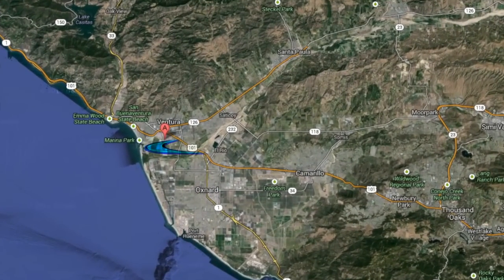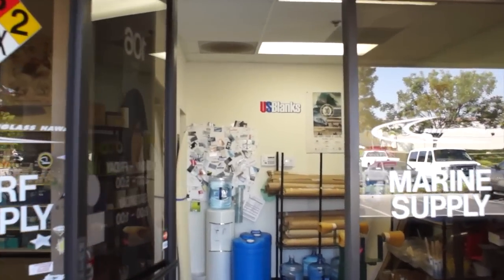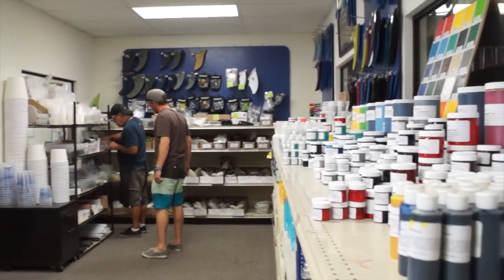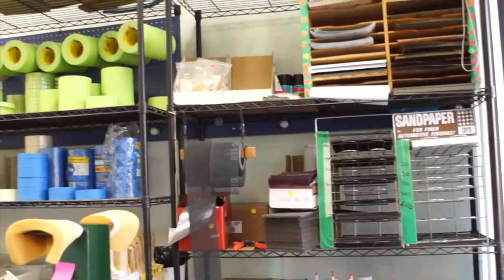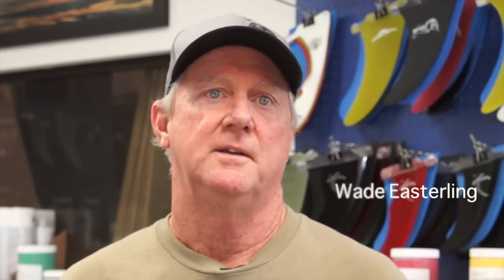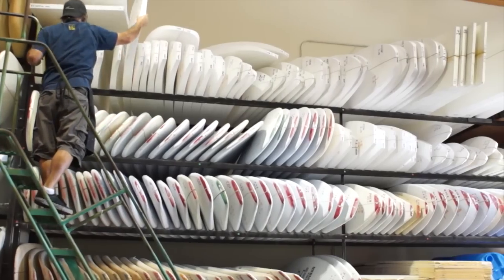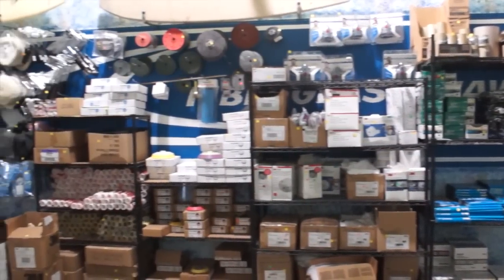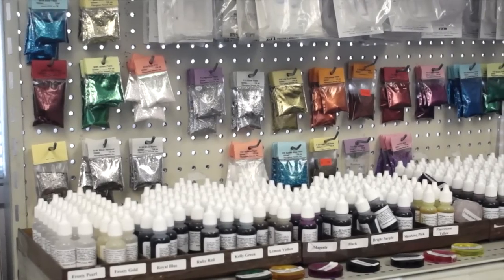Take a look at Fiberglass Hawaii in Ventura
Fiberglass Hawaii is proud to be a part of the rich surf and marine community of Ventura, California. Not only do we supply the finest materials to hobby and professional builders, but our staff has personal relationships with our customers that began before we set up shop in Ventura. We also ship our internet orders out of this location so you can be sure that we'll have the same great selection in store that we offer online. Take a virtual look around the shop and meet a few of the faces you'll be sure to see if you're lucky enough to stop by in person. If you can't come by and say hi, then feel free to call or email us with any composite questions and don't forget to tag us in your social media posts using fiberglasshawaii.